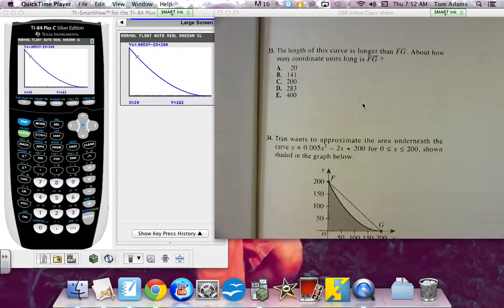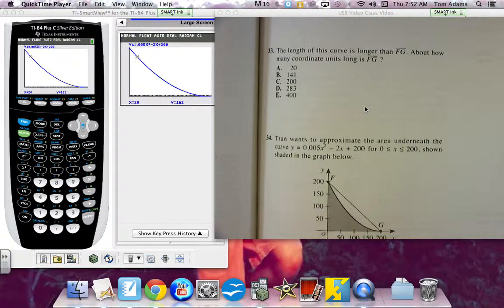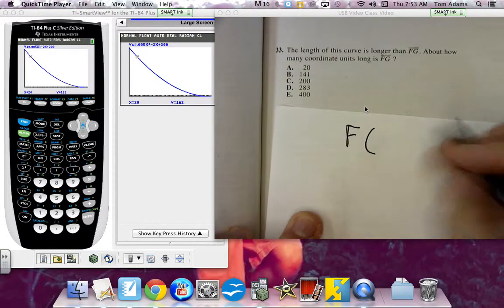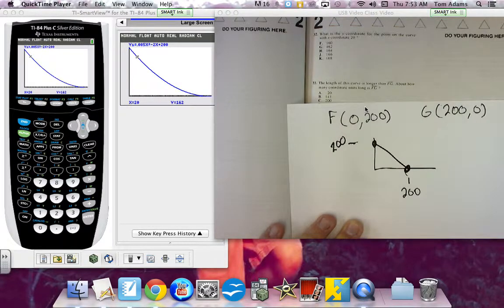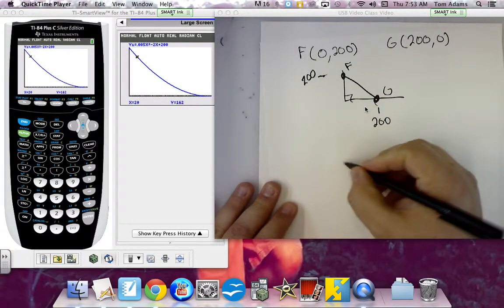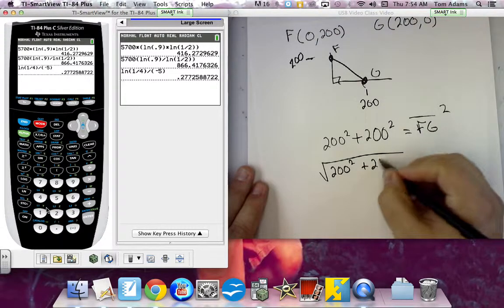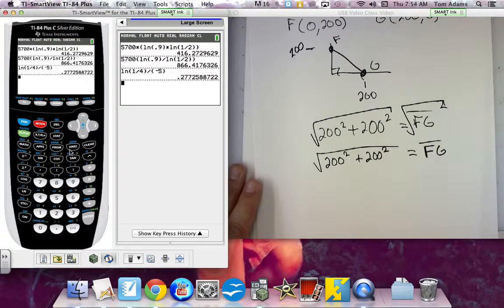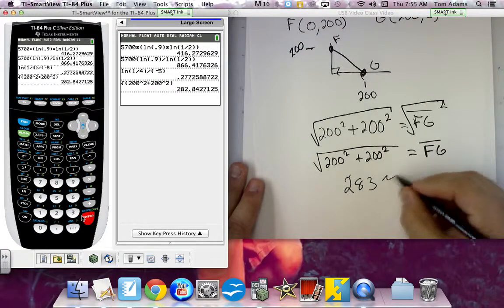Review - ACT Math Example 33